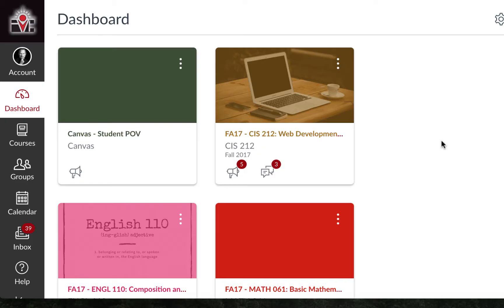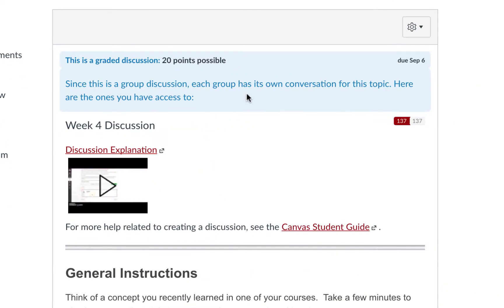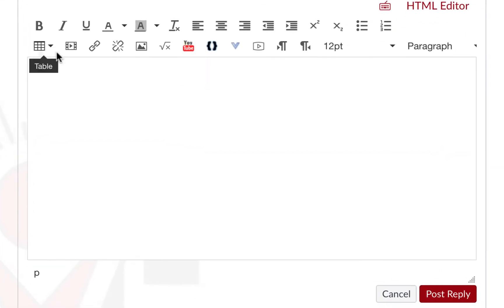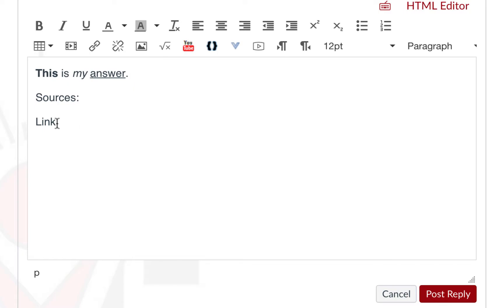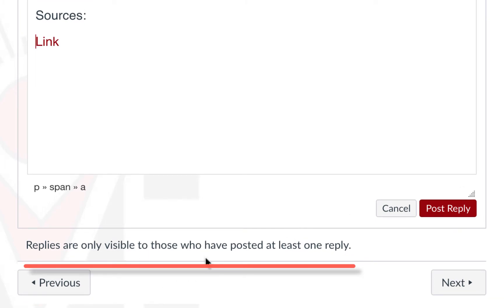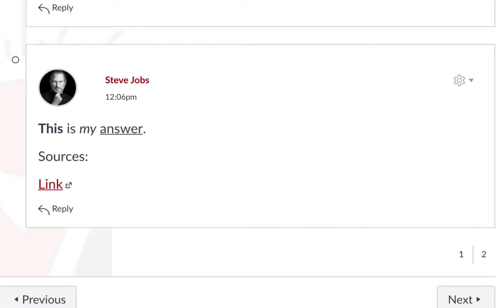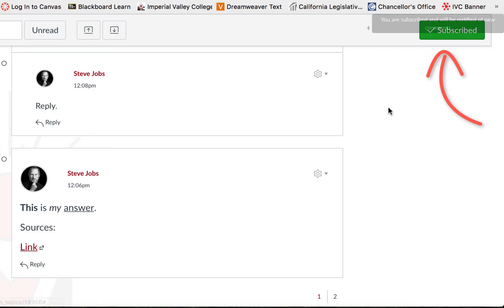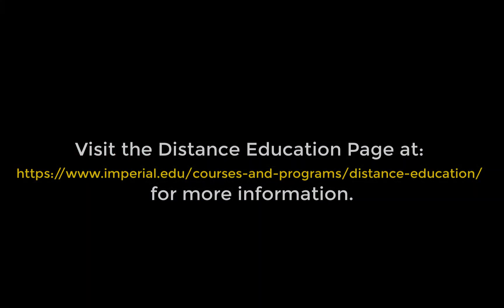Participate in Discussions Using Canvas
This video shows you how to post responses to discussion prompts, as well as how to reply to your classmates in the Canvas course management system.